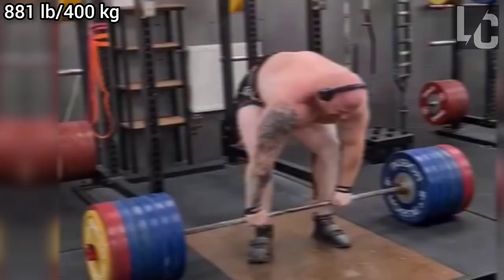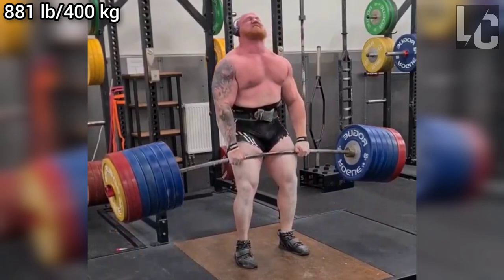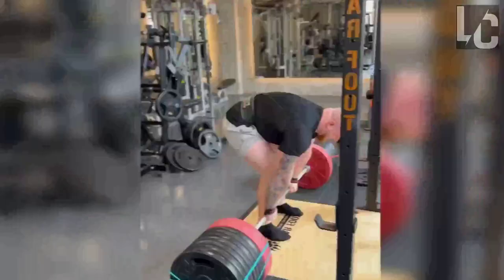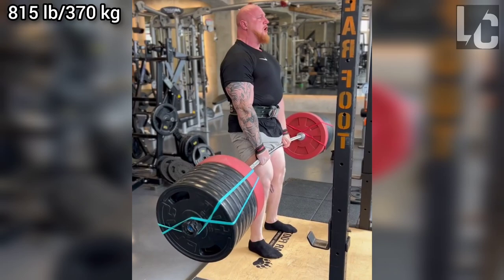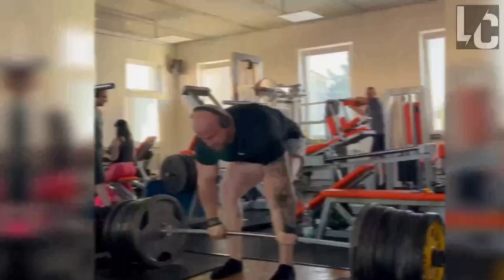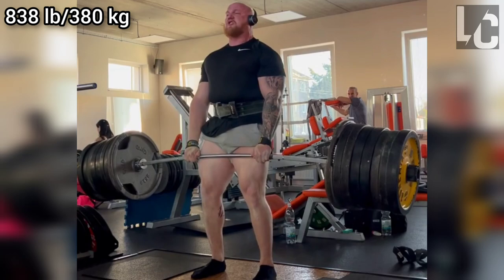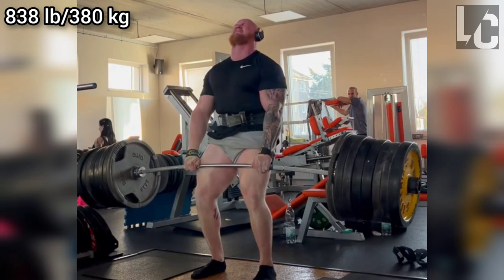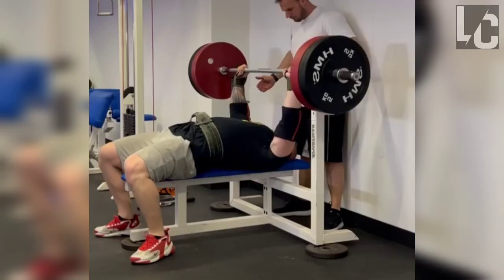This Police ABUSING The Deadlift Bar!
Hello Friends I Give Detailed Information About The Athletes And Their Performances. I Examine, Explain And Comment On The Weights They Lift And Their Techniques.